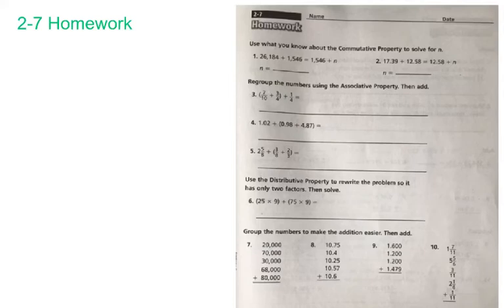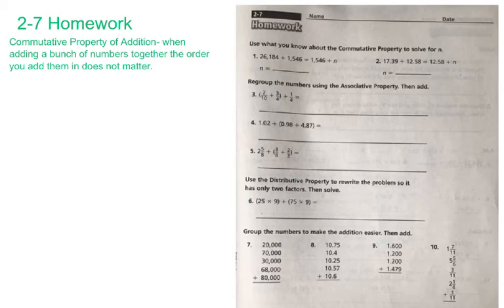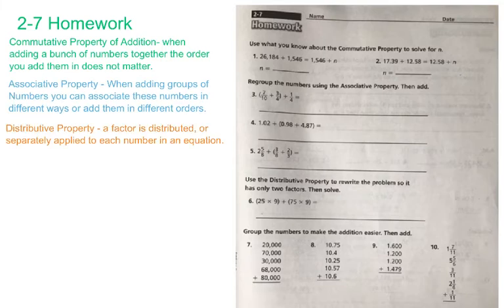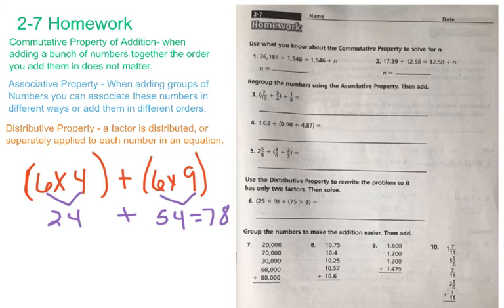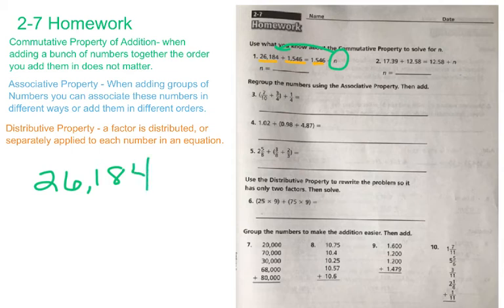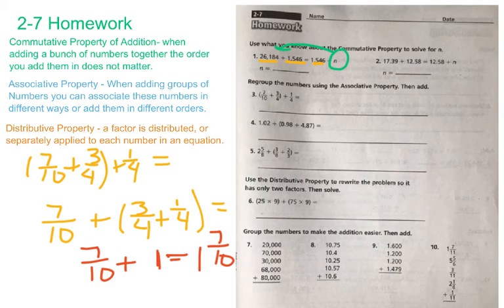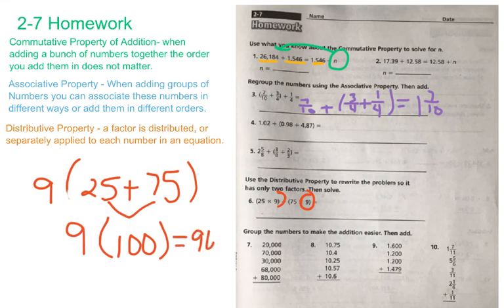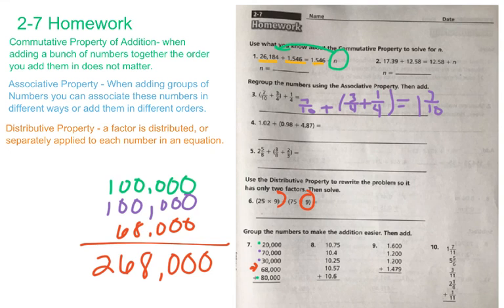Unit 2: Lesson 7 - Homework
Commutative Property, Associative Property, Distributive Property